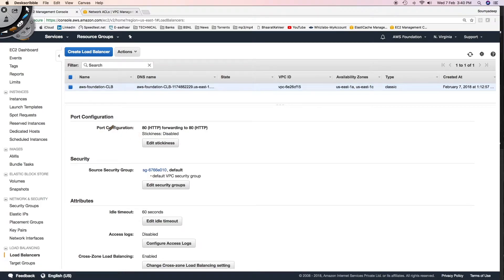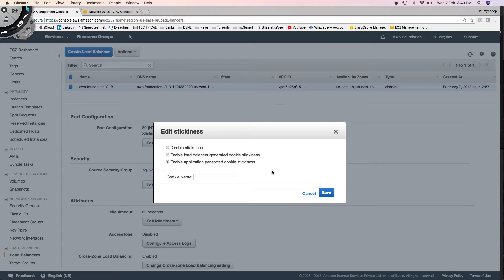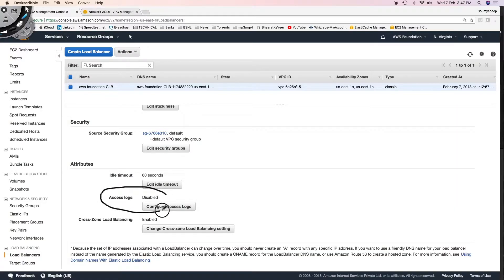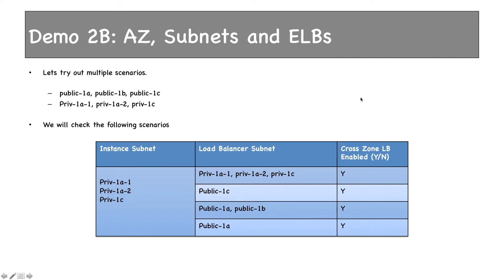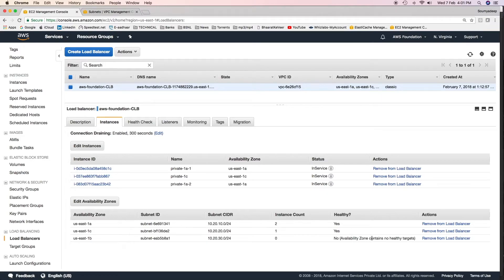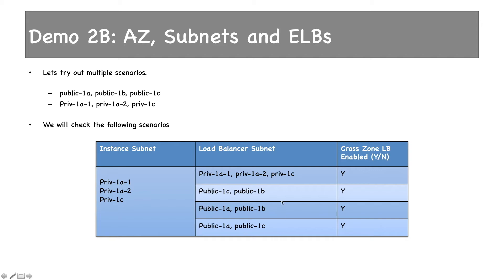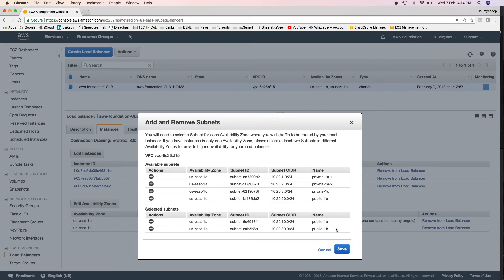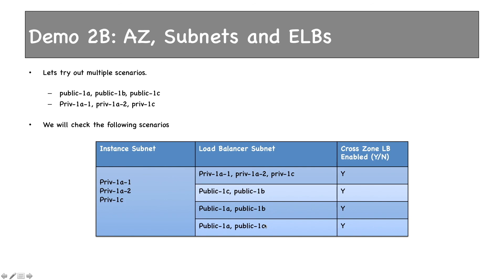5 5 Cross Zone Load Balancing Scenarios